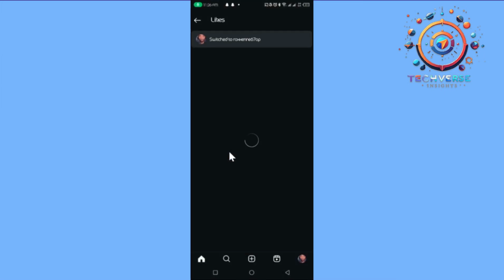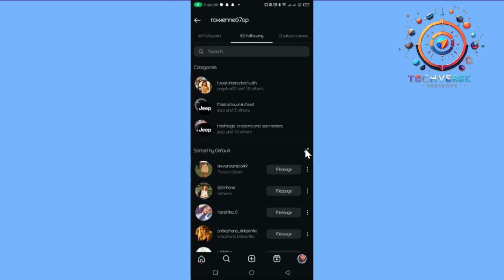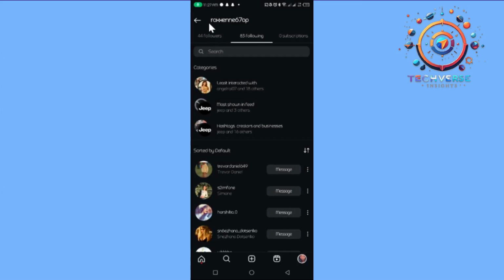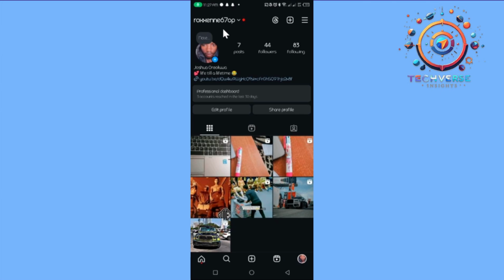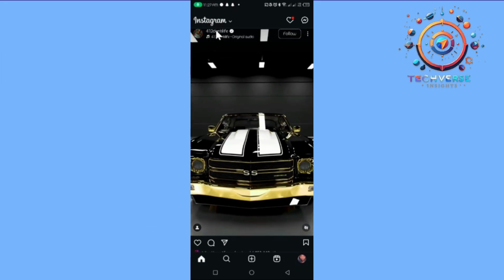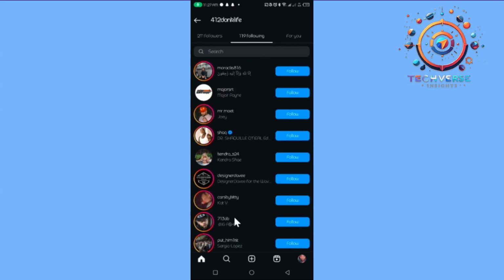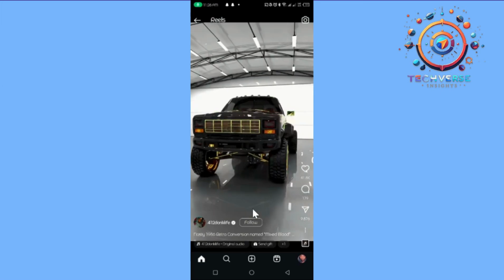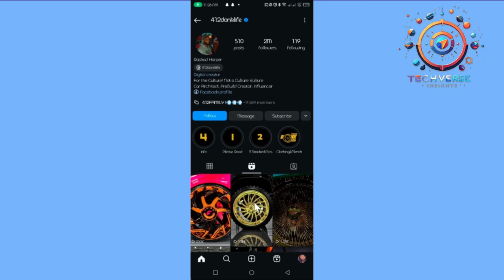How To Check Someone's Recent Following On Instagram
Want to check someone's recent following on Instagram?
In this video, we'll guide you through the steps to see the most recent accounts someone has followed on Instagram.
Follow this simple, step-by-step tutorial to stay updated on the latest connections of your friends or followers.